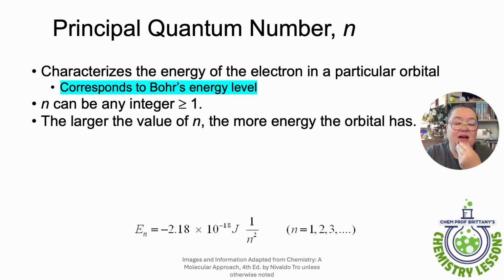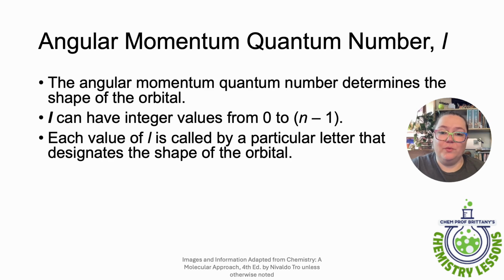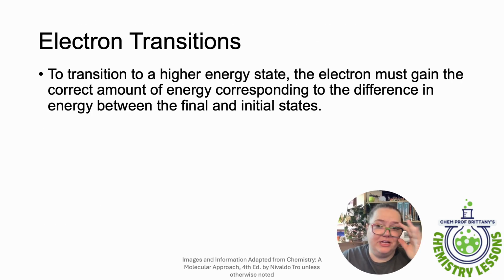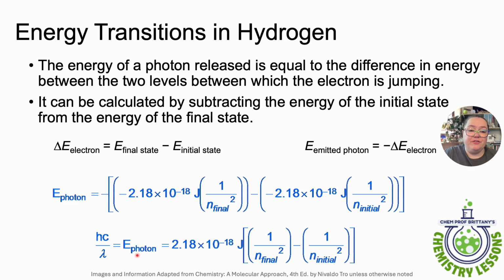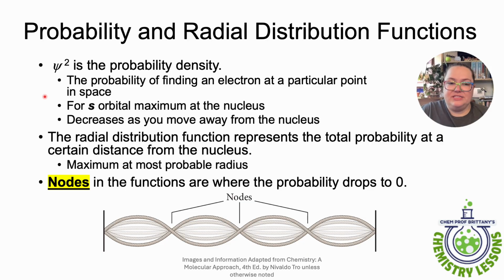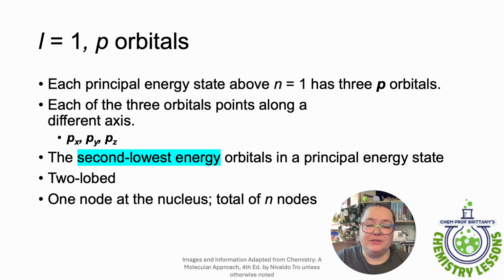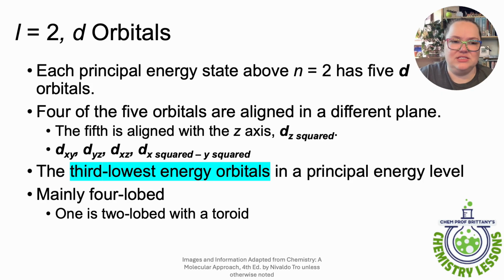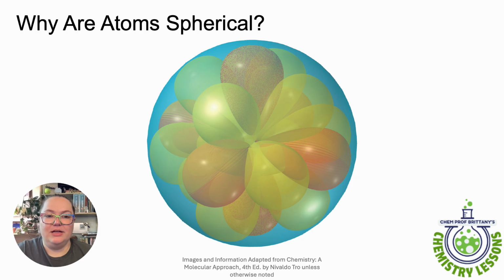Orbital Shapes and Quantum Numbers | GENERAL CHEMISTRY 1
This video describes orbital shapes and the quantum numbers associated with them.